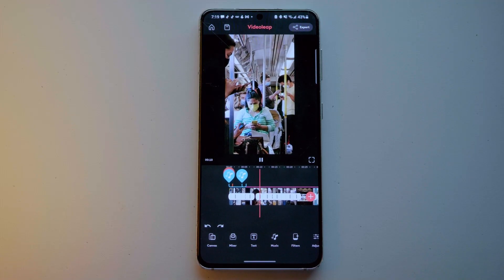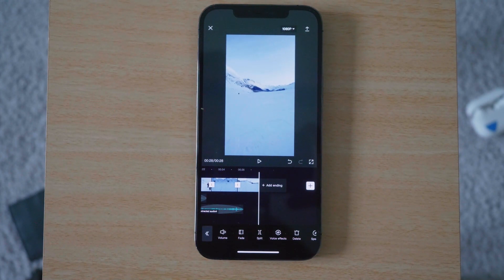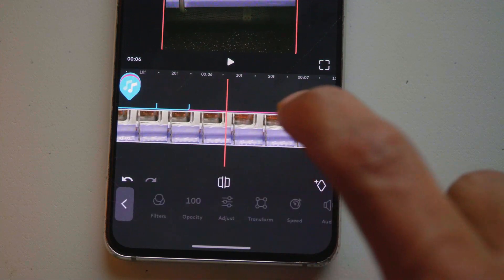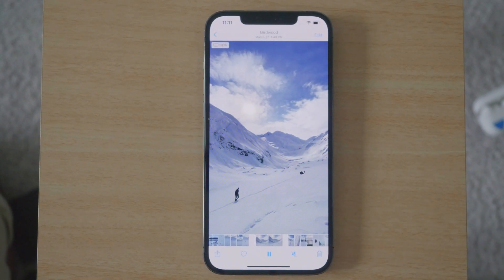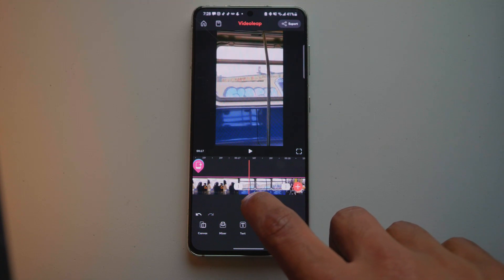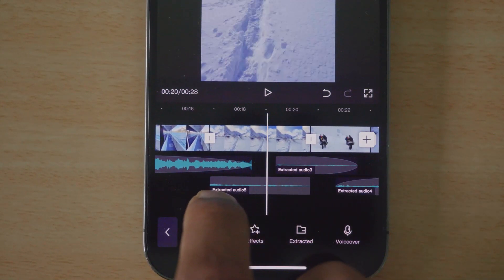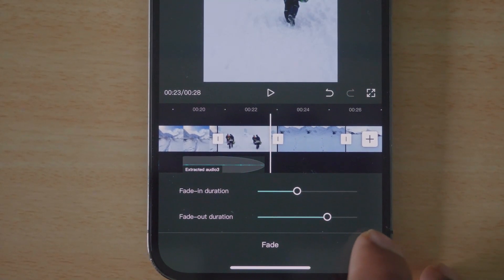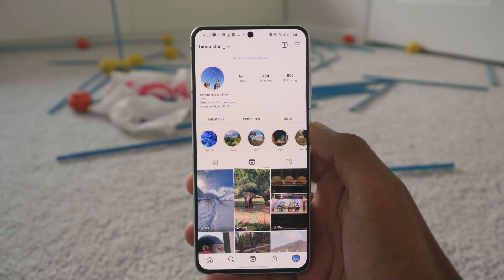A Better Video Editing Workflow for iPhone and Android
A walkthrough of my editing process in a smartphone. This video is not show advance editing features in smartphone but how to make better videos in smartphone with a workflow that can handle lots of videos and audio files and feels more natural like in a PC. The edit videos would be ideal for Instagram and Tiktok

Hope you like the video, if there are any suggestions to improve this PLEASE let me know in the comment section below and would love to see any videos you create. Keep creating